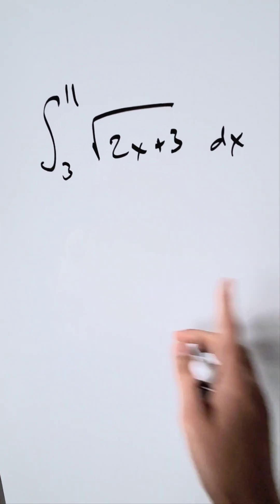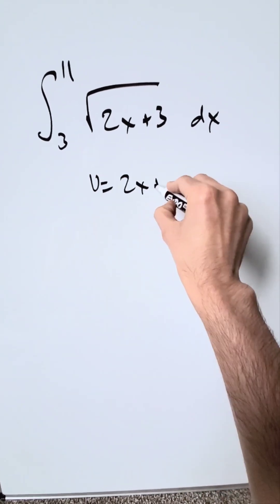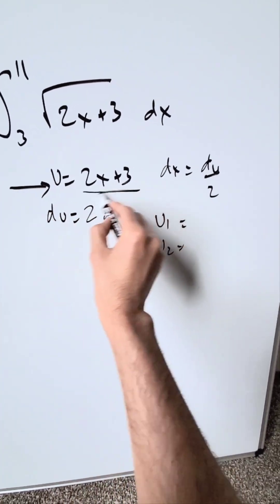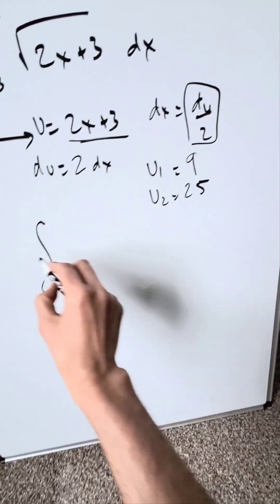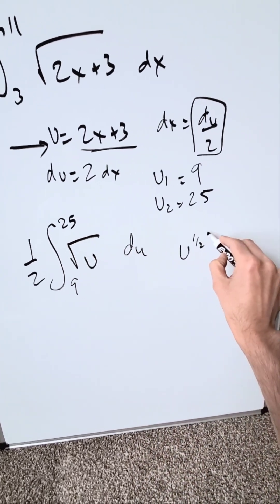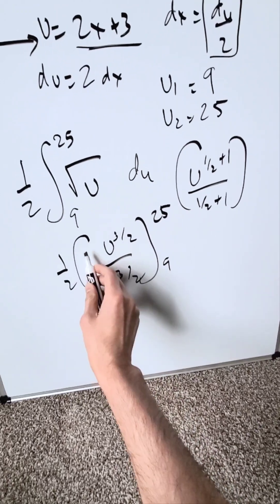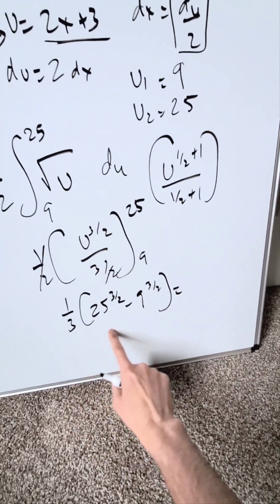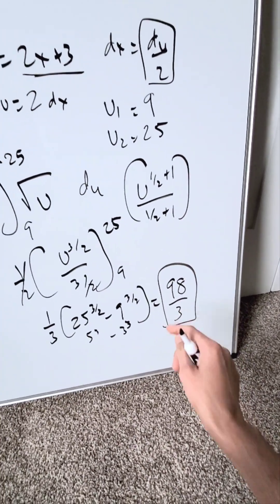U-substitution in Definite Integration